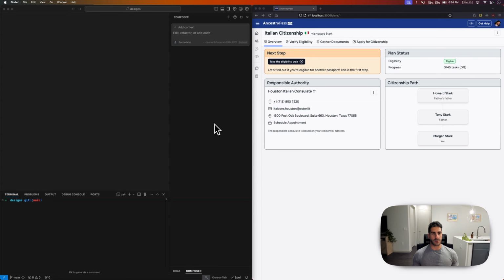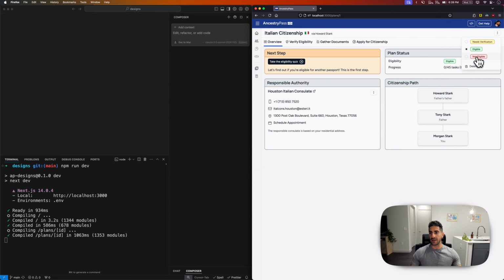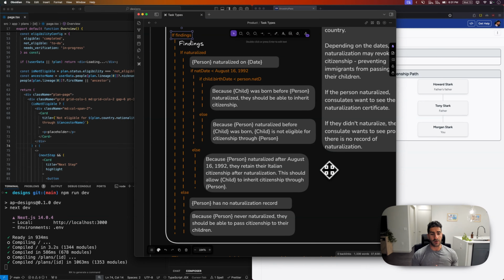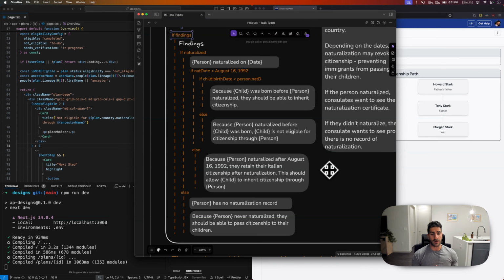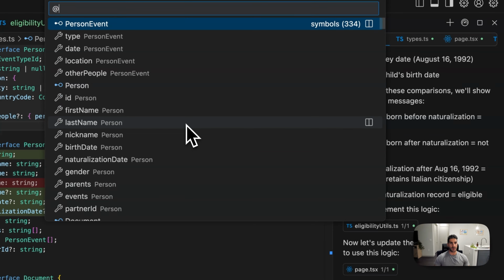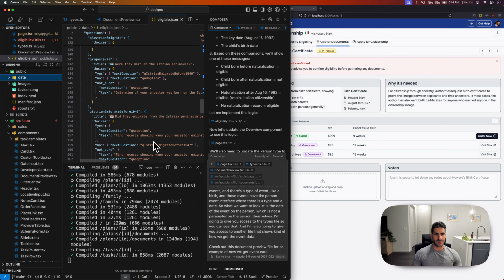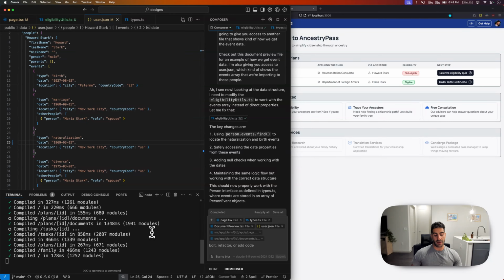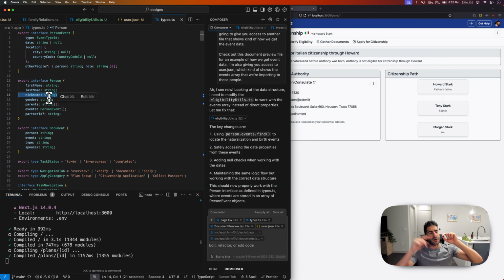Building with Next.js, Cursor Composer, Claude w/ Vision, Superwhisper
Hey everyone. I normally post on Instagram, and my friends keep telling me that I should try making YouTube videos instead. So I decided to share a little bit about how I use these tools to prototype applications.

I forgot that I had uploaded a screen recording before this, so it's actually my second video! But first with my face :)